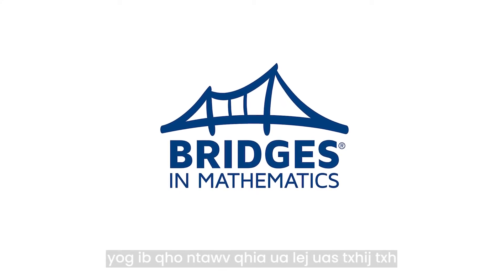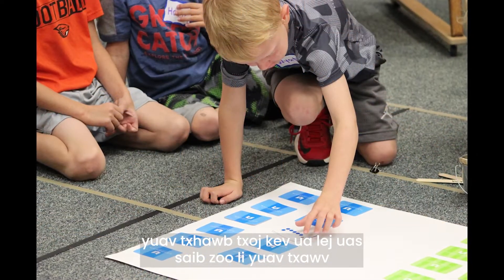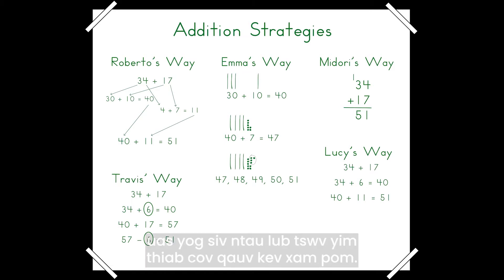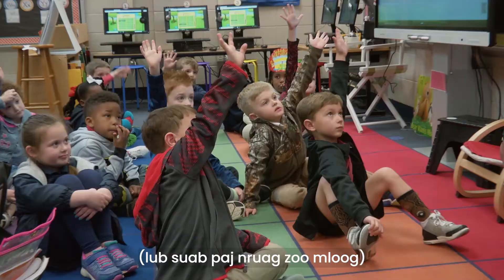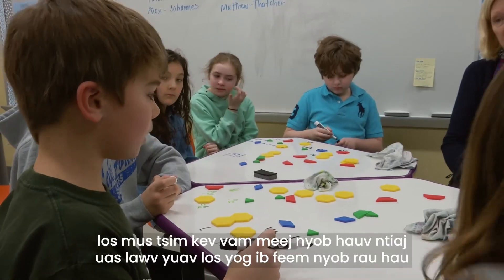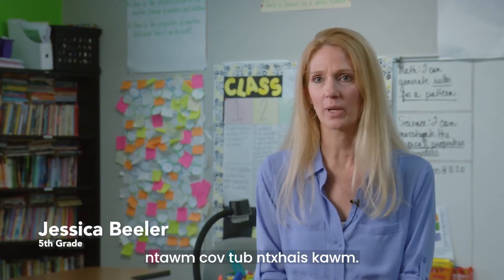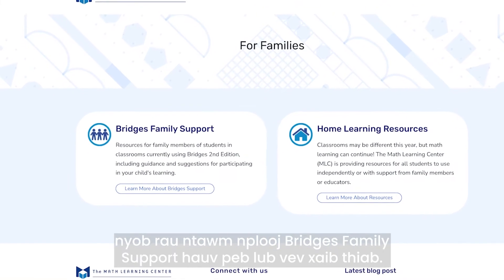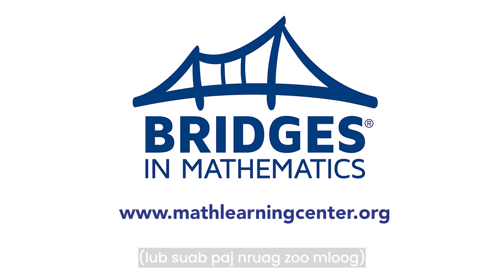Hmong Math Learning Center Bridges Number Corner Family and Community Overview Minneapolis